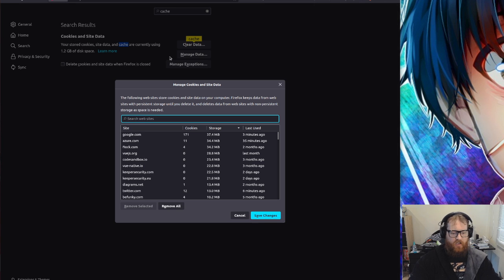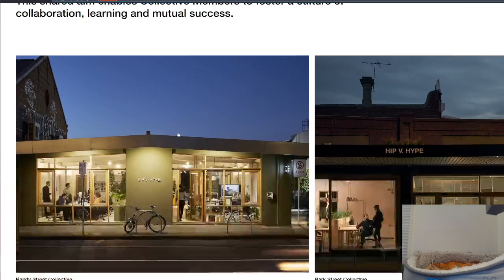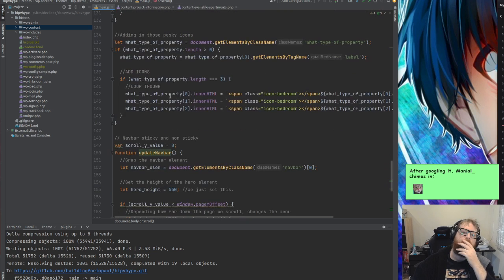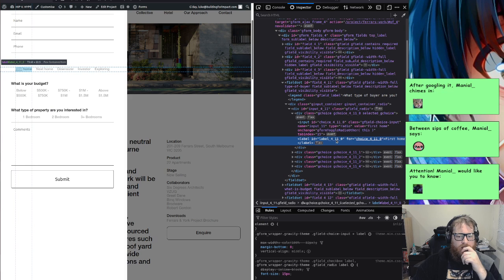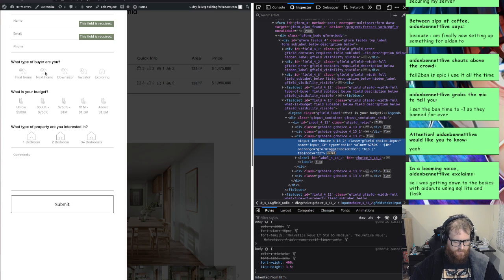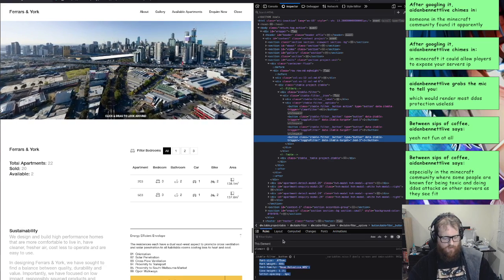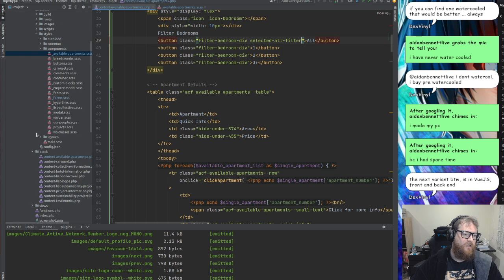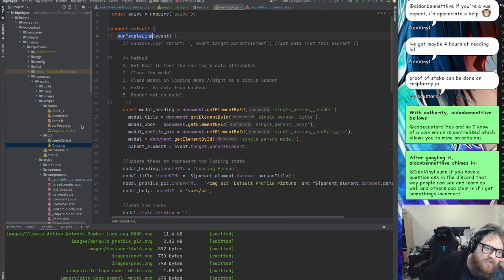Episode 90 - WordPress + PHP + JavaScript - Finishing off a few things for a client